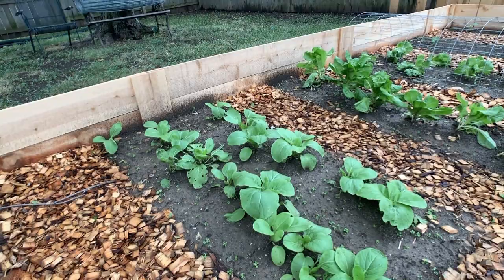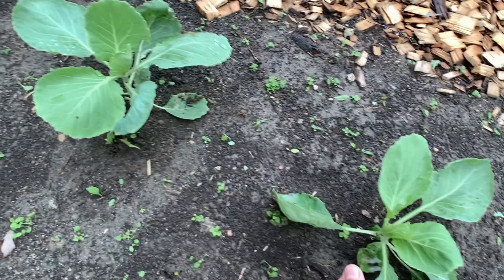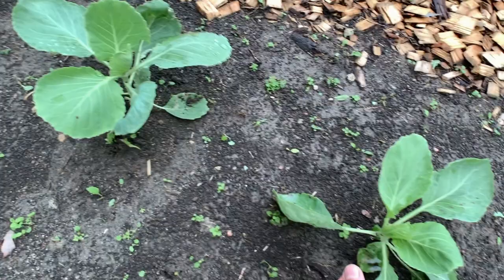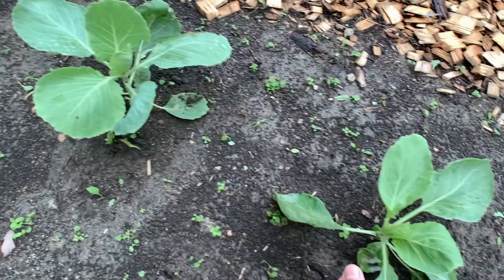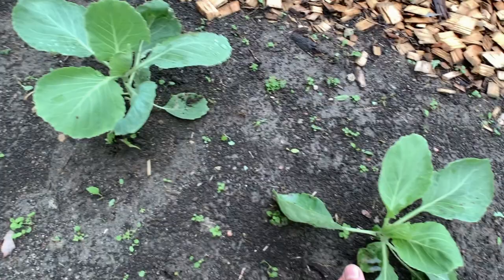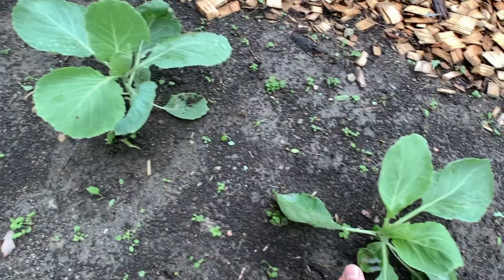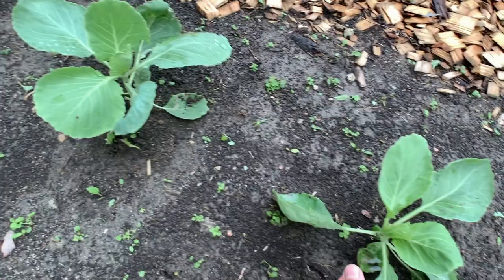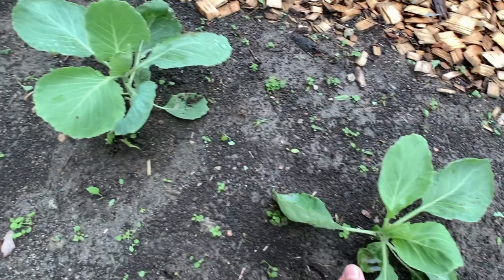SEPTEMBER Garden Tour + How To Pollinate Zucchini!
Hey everyone! Welcome back to another video! In todays video I share another monthly garden tour!! Its crazy how much a garden can change in just 4 short weeks! I also share how to self pollinate zucchini! Its so easy to do! I hope you guys enjoy!

Some Of My Garden Favorites:

30 Gal Planters:

Grow Lights:

Plastic Pots

Soil Blocker

Heat Mat

Garden Sprayer

Galvanized Steel Garden Bed

Garden Tools

Stand Up Weeder

Neem Oil

**Includes Paid Links**

📸 Instagram sees it first! @itsbreellis